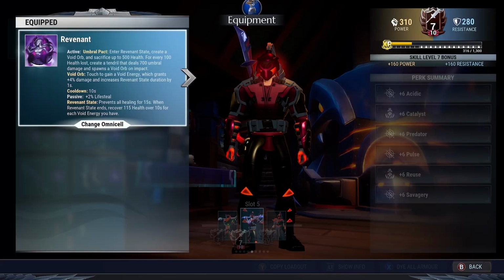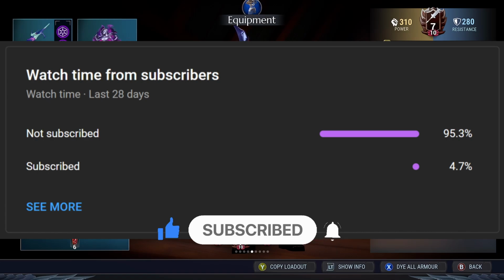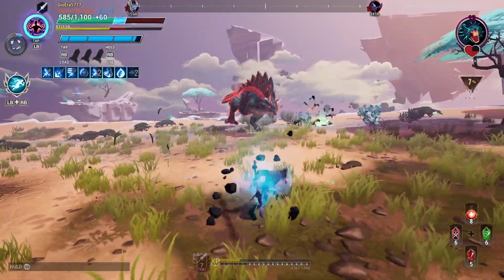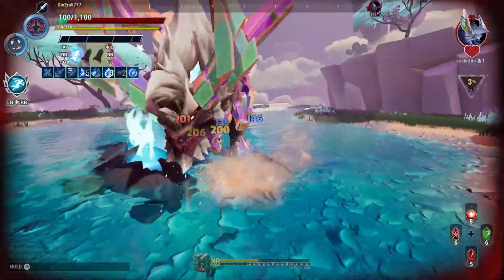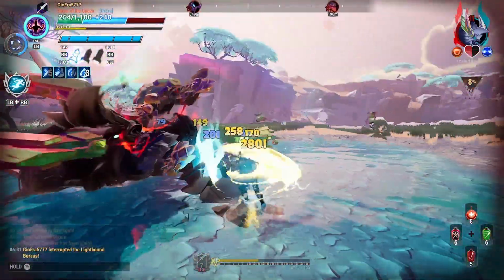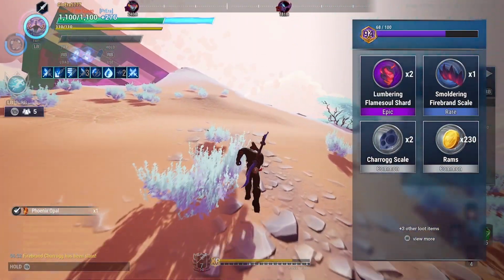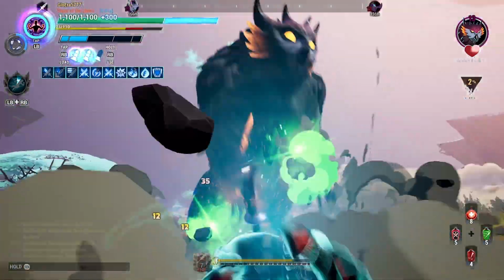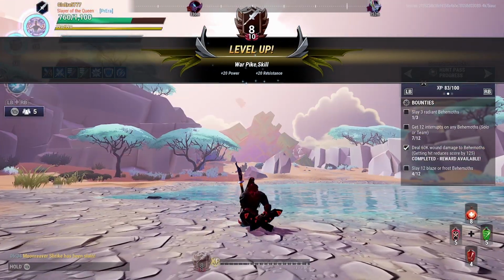NEW OP!!! WAR PIKE BUILD - Shock War Pike Build - Dauntless Builds 1.13.3+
Do you want to get maximum energy for gaming???
Rogue Energy has you covered

Era904

Fueled By Rogue Energy